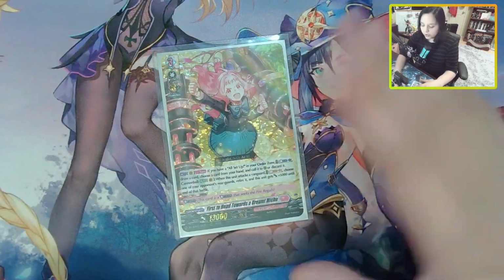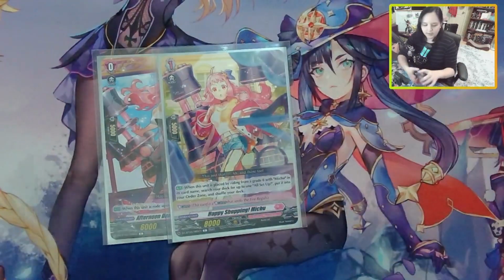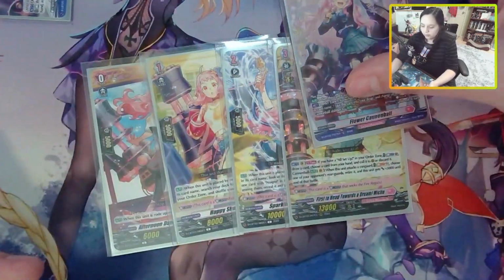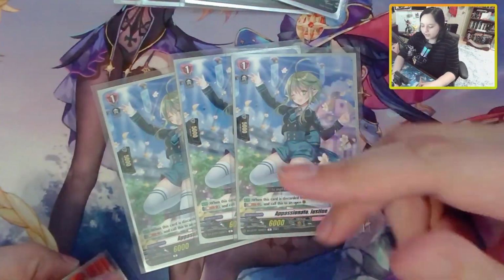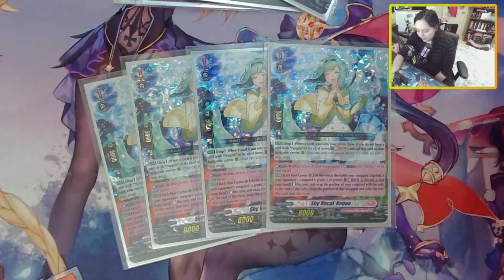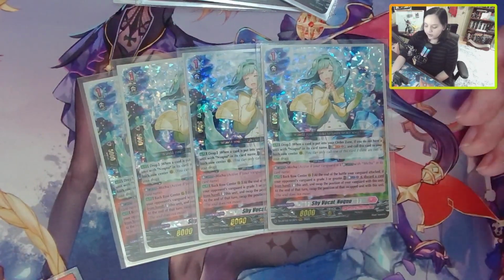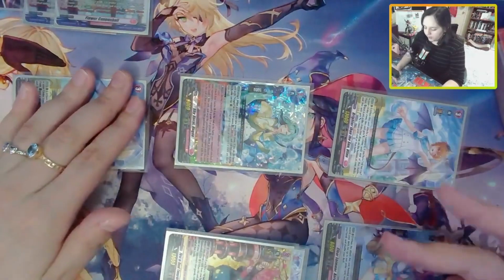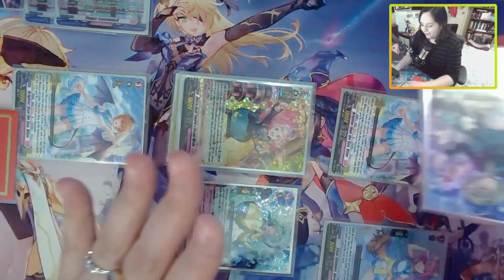This Deck got an UPGRADE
0:00 Intro
0:58 Rideline
3:35 Orders
6:35 Grade 3's
7:40 Grade 2's
8:34 grade 1's
12:35 Triggers
13:54 Mulligan Sample Game
20:27 Ending, thanks!